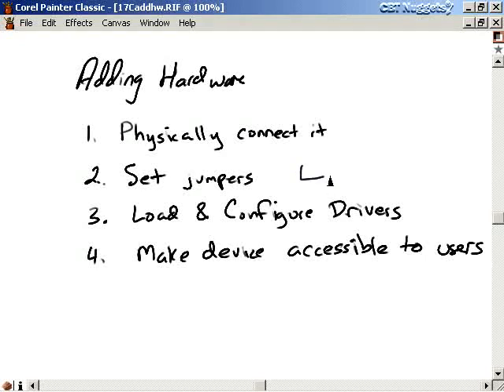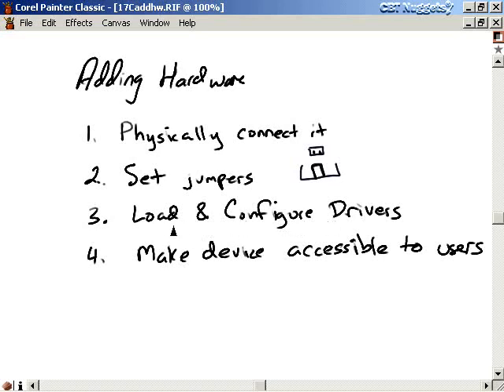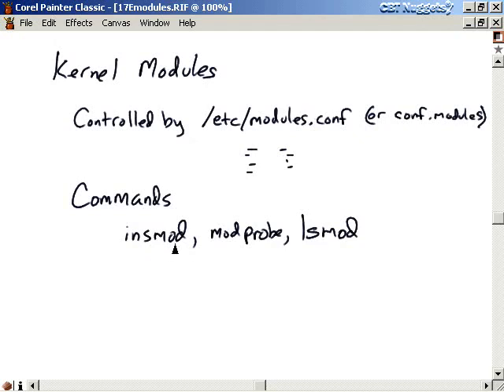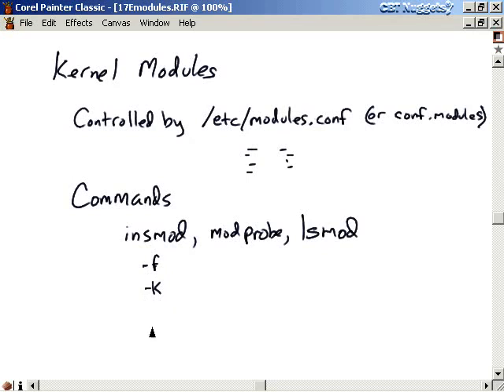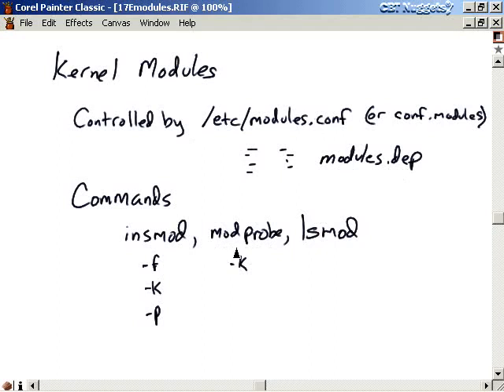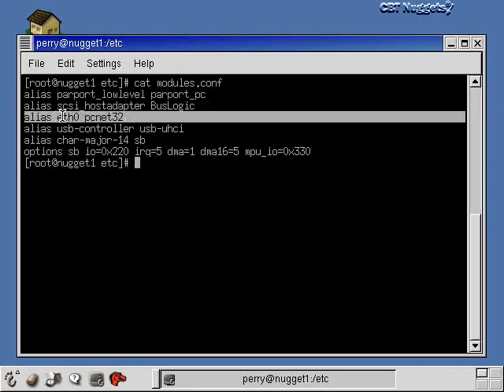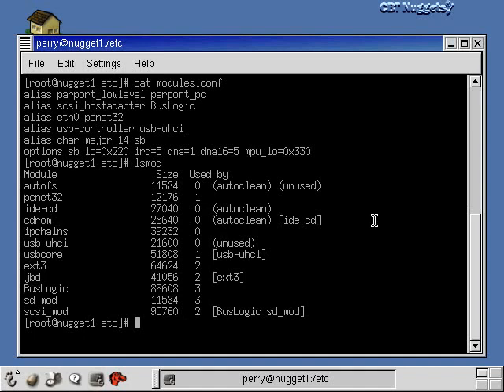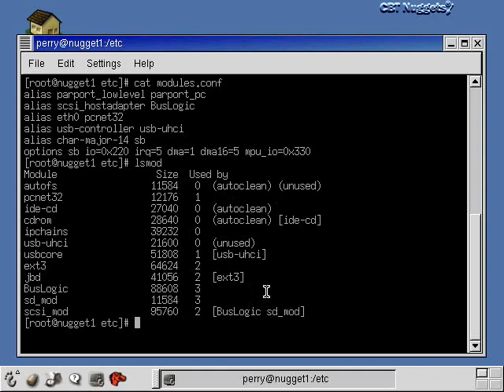Red Hat Linux For Beginner Part 60